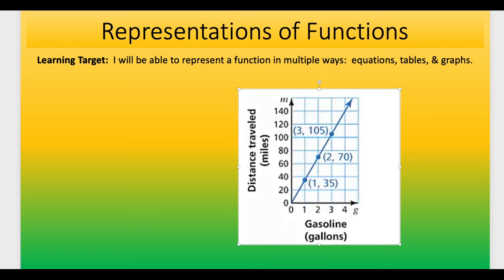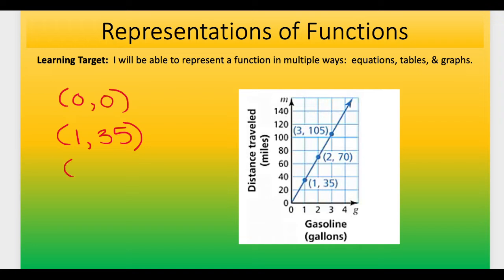Representations of Functions: Example 4 Graph